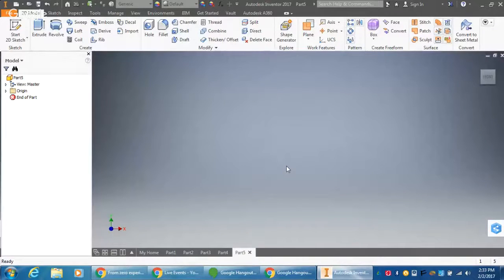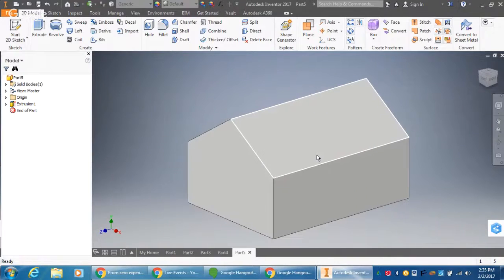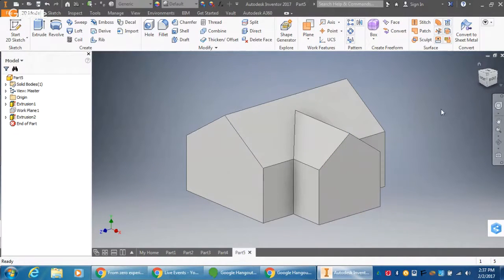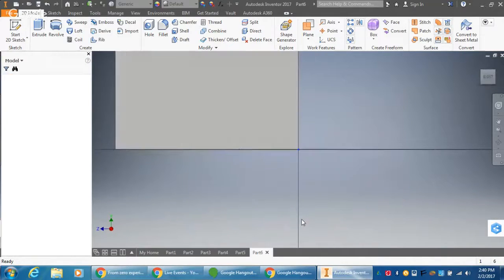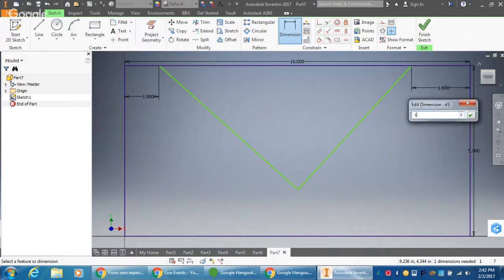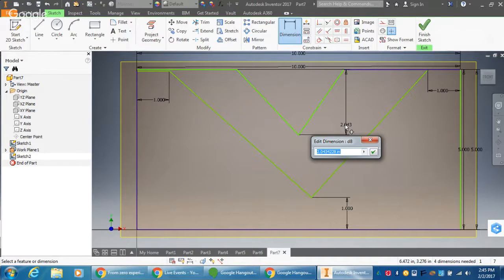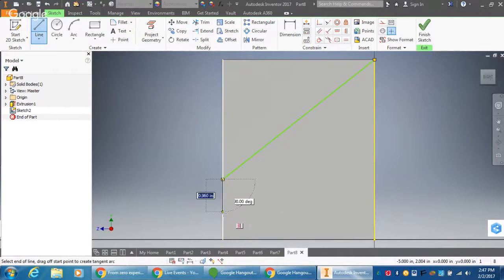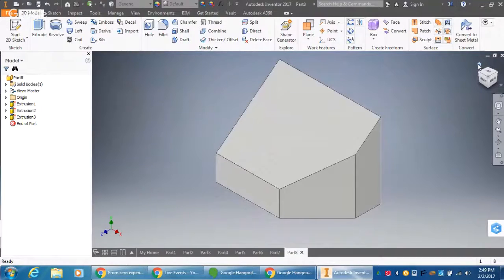Autodesk Inventor | Isometric Parts - sheet 2 | Parts 5 - 8